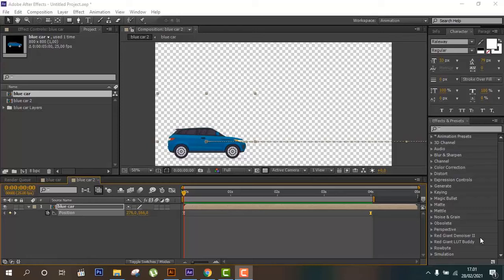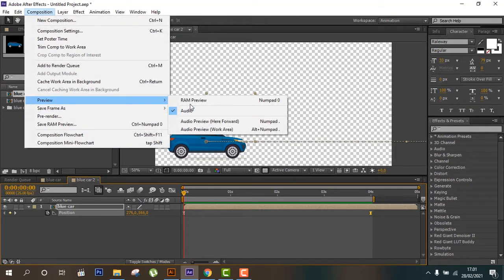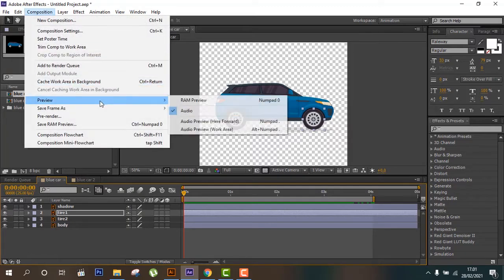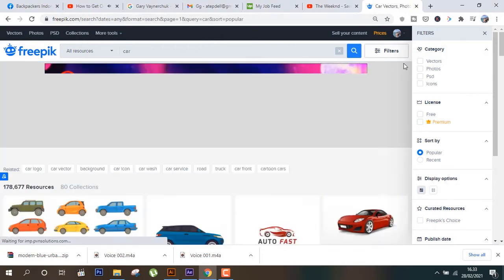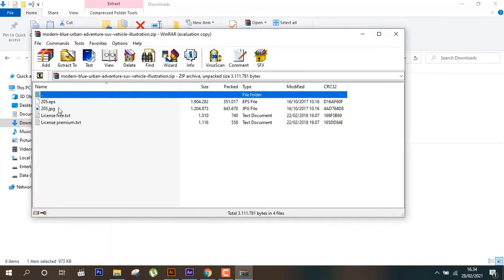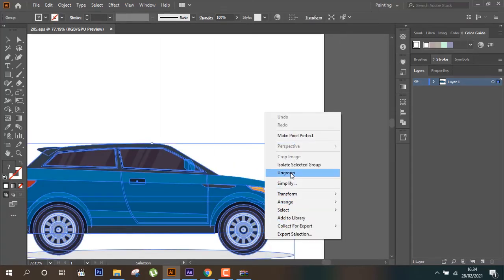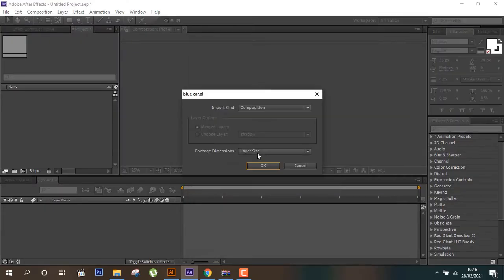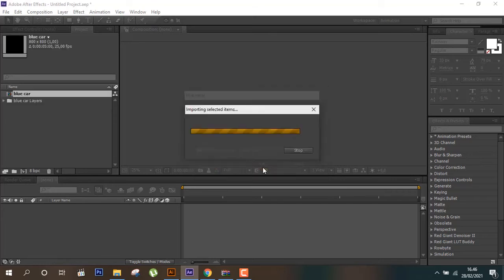How to animate a car - After Effects tutorial